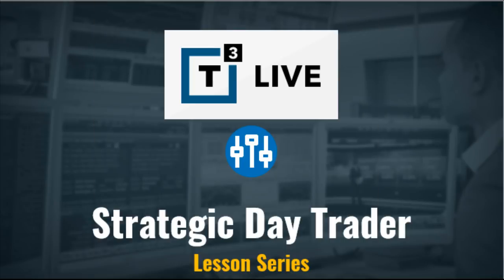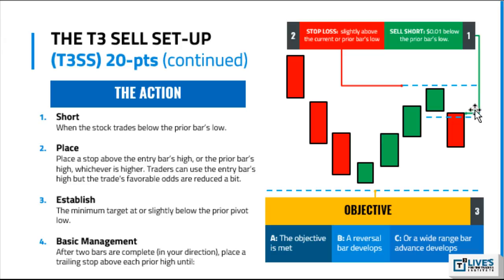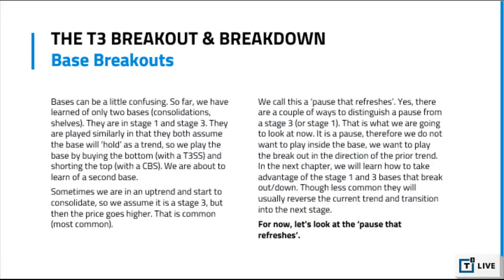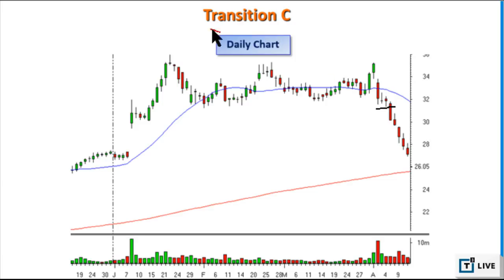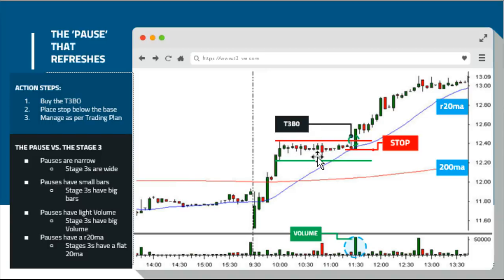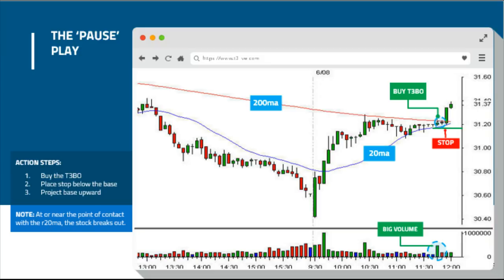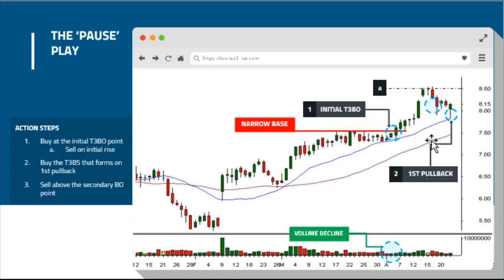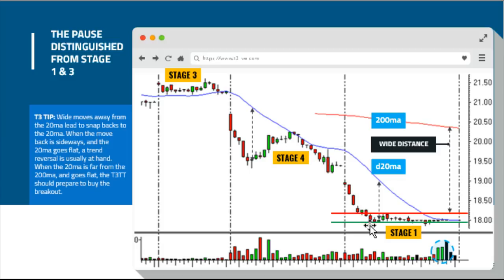Lesson 14: How to Play Breakouts on Stocks, ETFs, Forex, Futures, & Cryptos